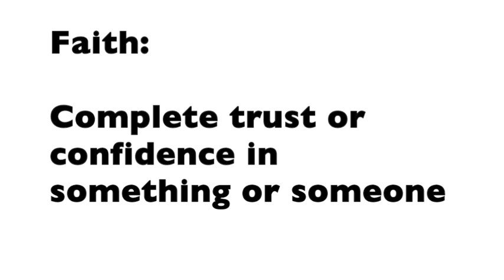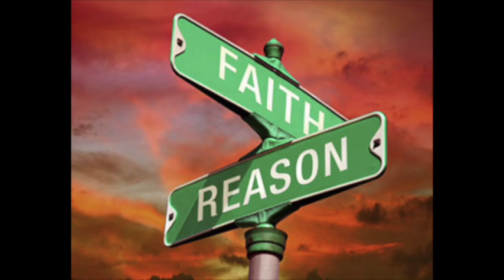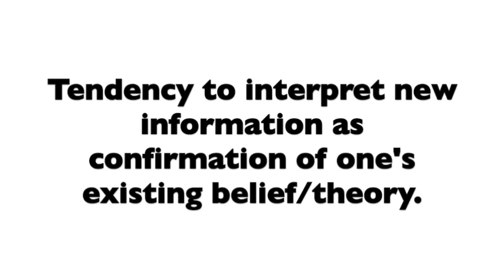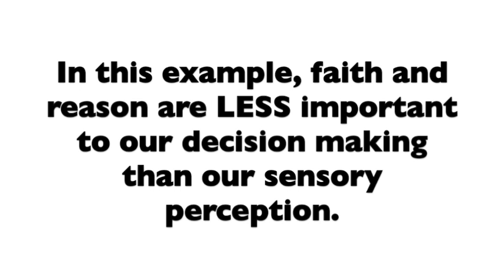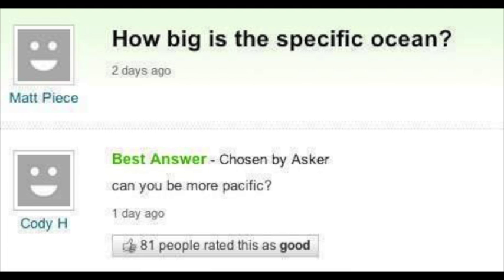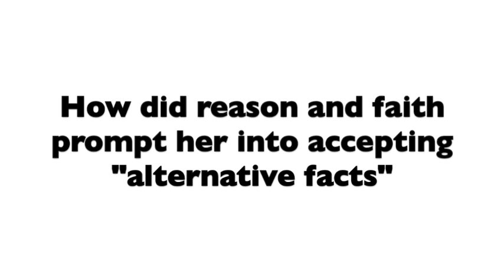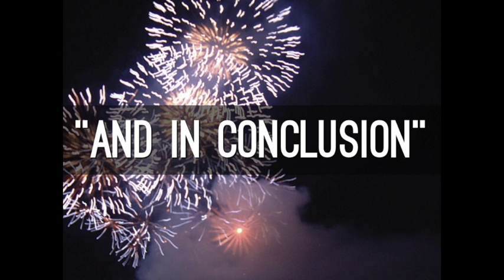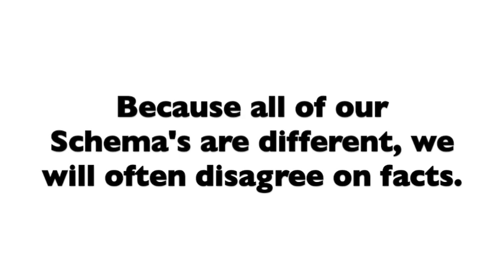TOK Presentation: WOK and Schema (part 2)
By: Jacob De Carlo and David Rowe